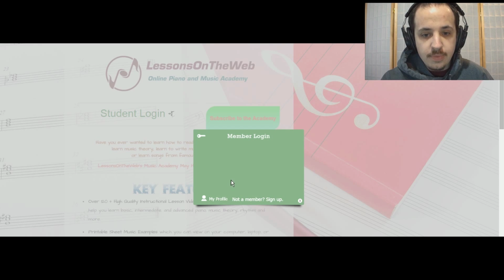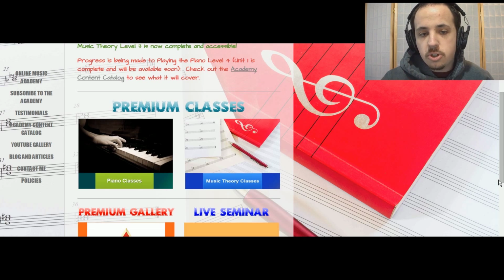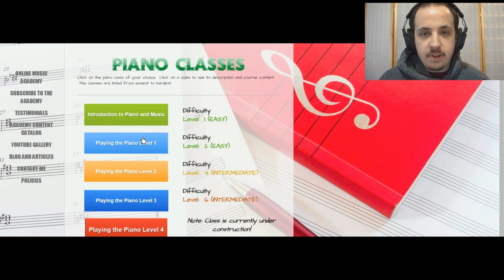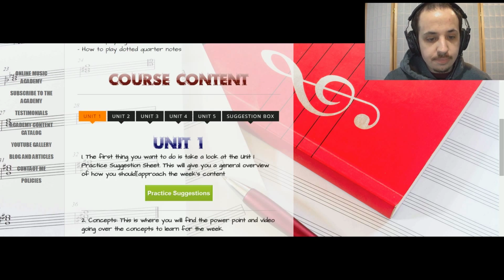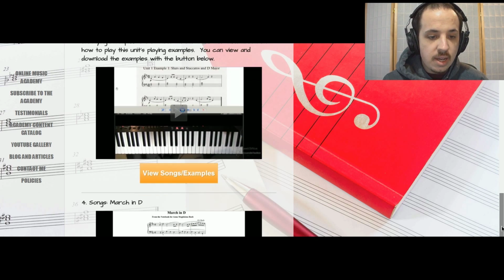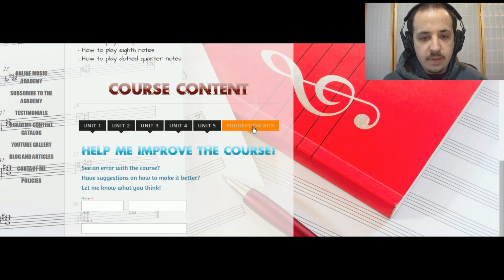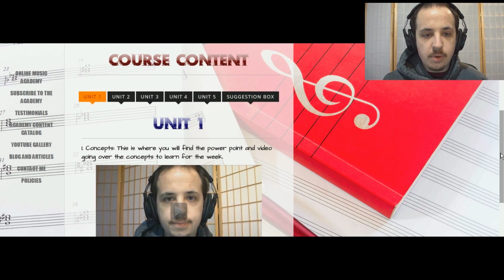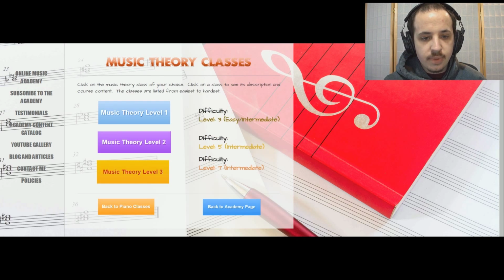LessonsOnTheWeb Online Music Academy Content Preview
Classes currently available with the Academy include Introduction to Piano and Music, Playing the Piano Level 1, Playing the Piano Level 2, Playing the Piano Level 3, Playing the Piano Level 4 (in progress), Music Theory Level 1, Music Theory Level 2, and Music Theory Level 3. Also included are videos on how to improvise, music concepts, and rhythm practice videos.